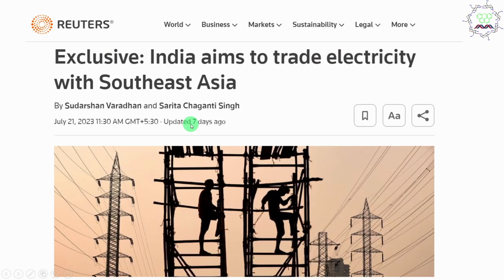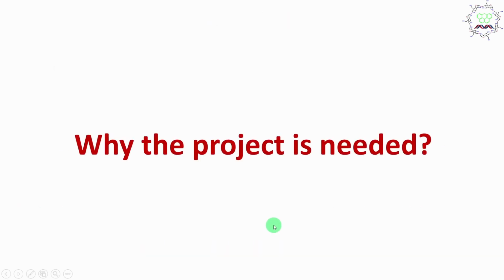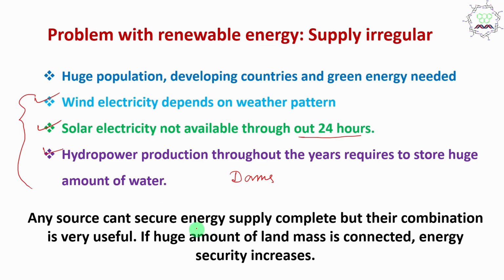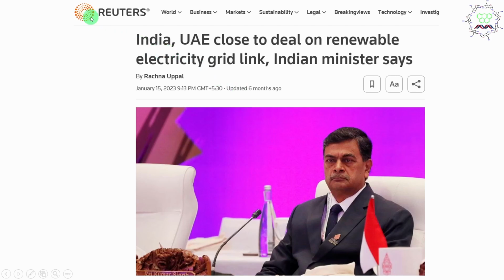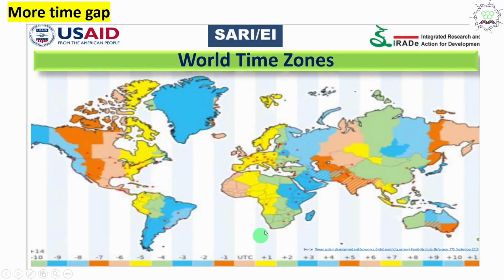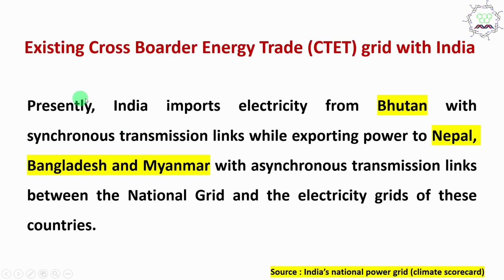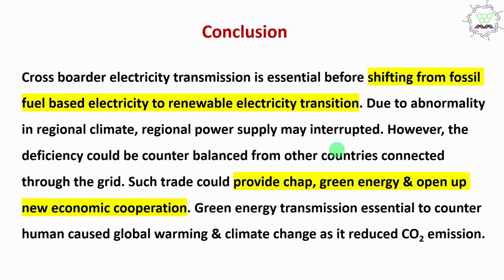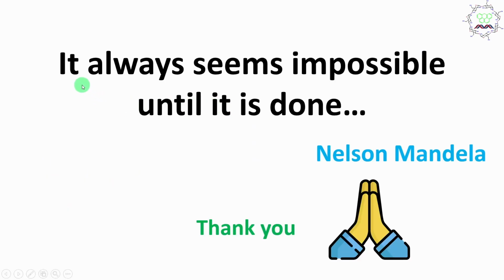Renewable Energy Trade : India's Electricity Trade with ASEAN and UAE : Importance in climate change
For "One Sun One World One Grid (Renewable energy in Global scale) by Dr. Tanmoy Biswas (PhD in Chemistry" please click on the link "

For "Green Hydrogen!! (H2 by electrolysis using Renewable energy) by Dr. Tanmoy Biswas (Ph.D in Chemistry" please click on the link "

For "Renewable Energy Trade : India's Electricity Trade with ASEAN and UAE : Importance in climate change" please click on the link "